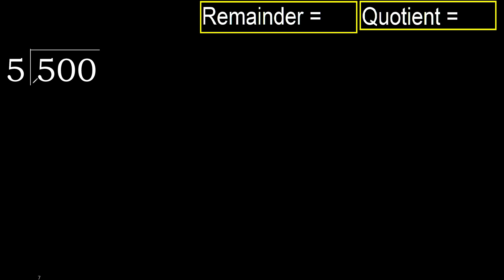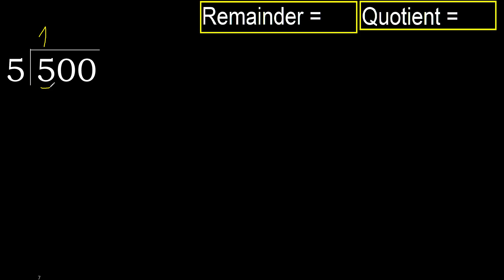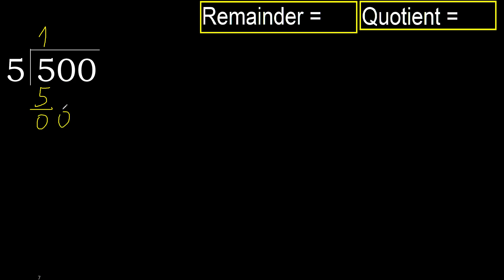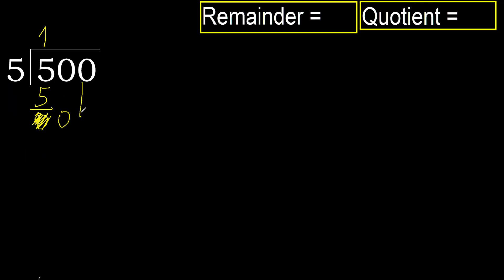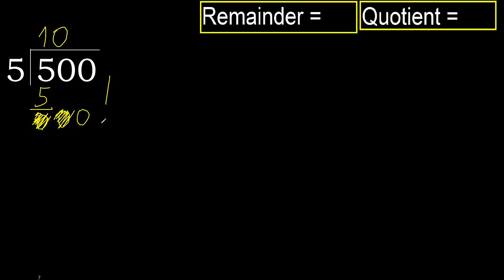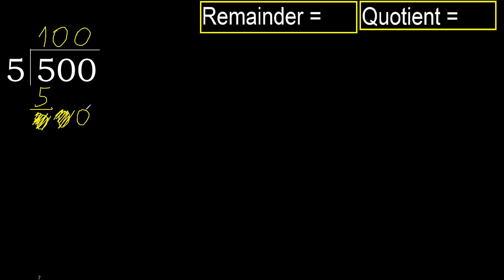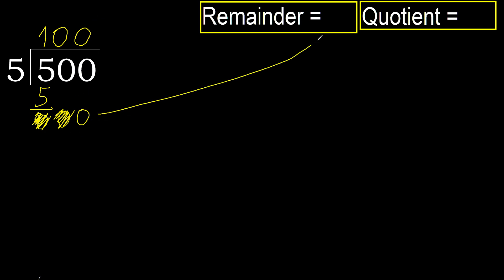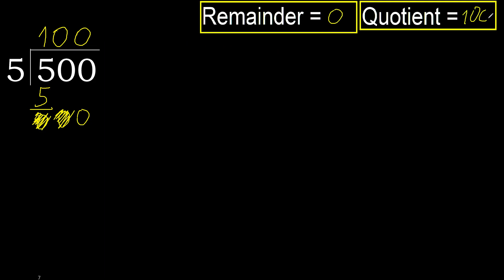Divide 500 by 5 , remainder . Division with 1 Digit Divisors . How to do